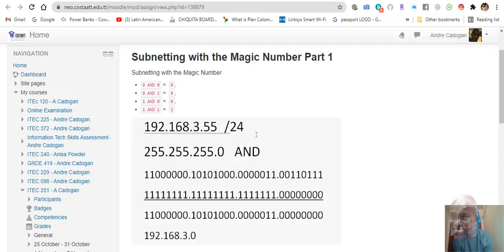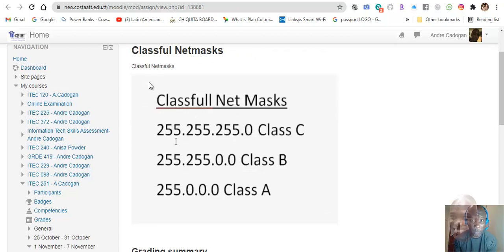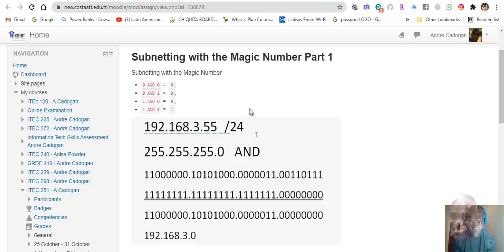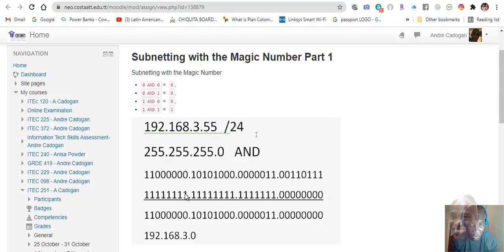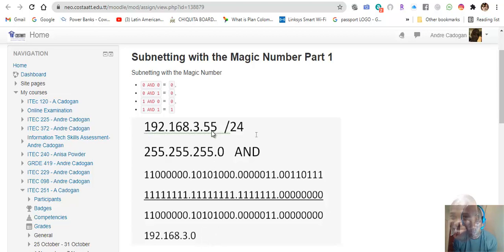Classful Netmasks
Classful Netmasks towards the CCNA Subnetting